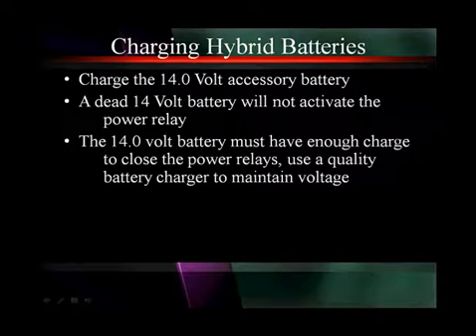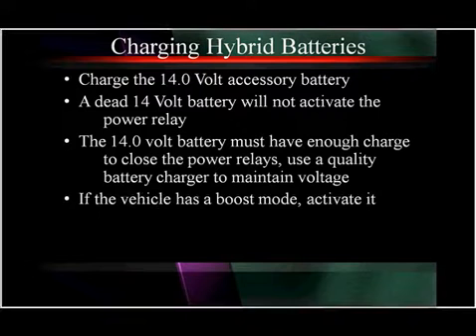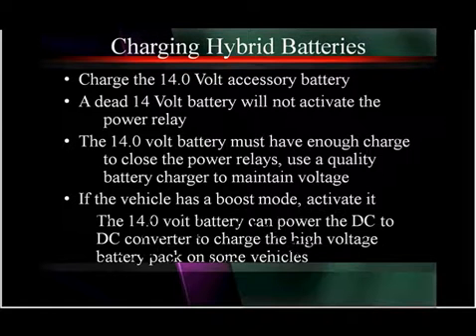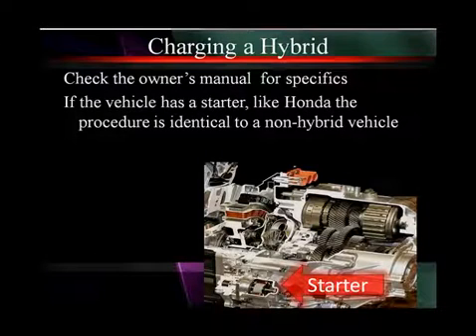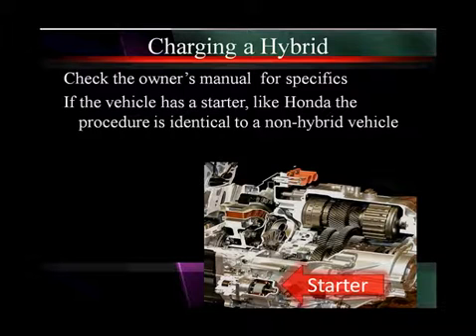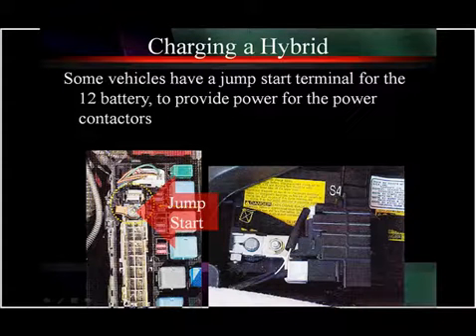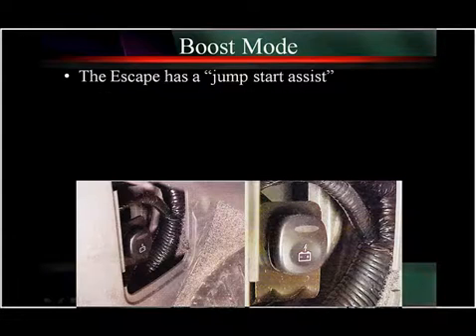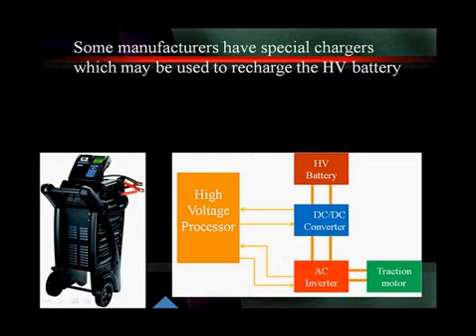16 Charging Hybrid Batteries